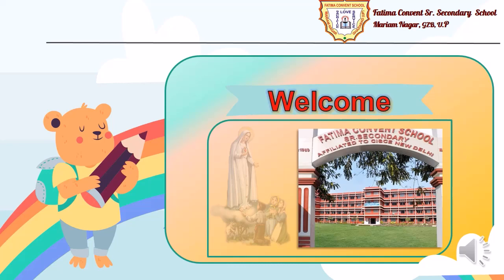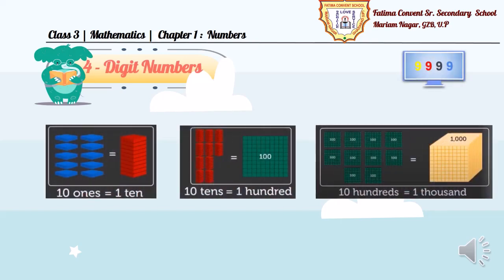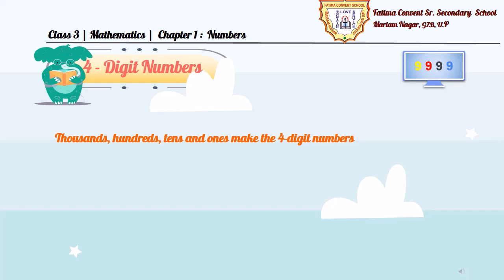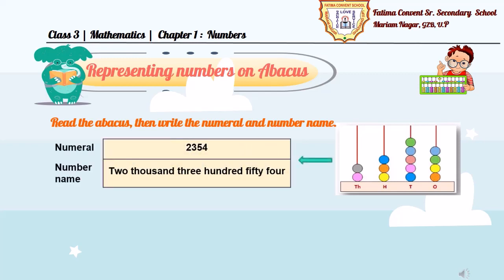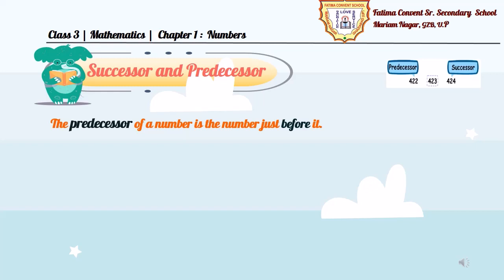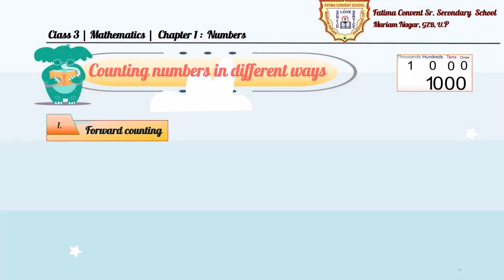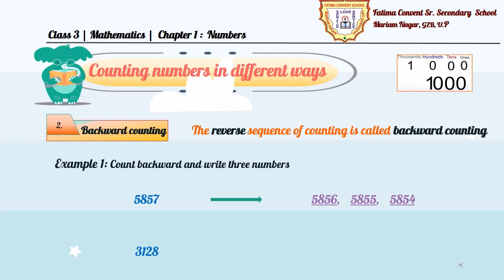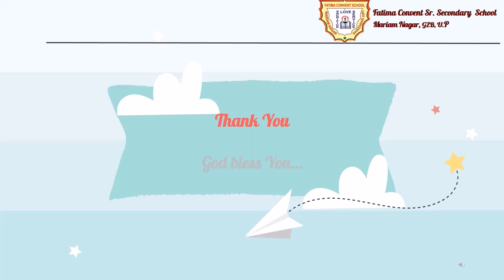Class 3 Mathematics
Presented by Mrs.Rony
Teacher: Fatima Convent Sr.Sec.School